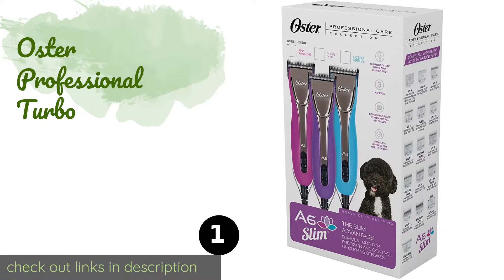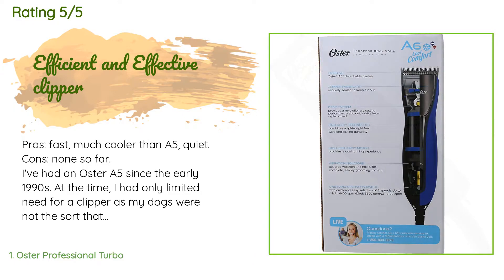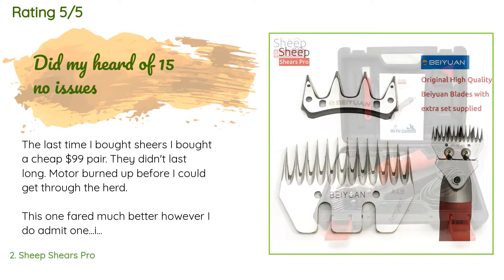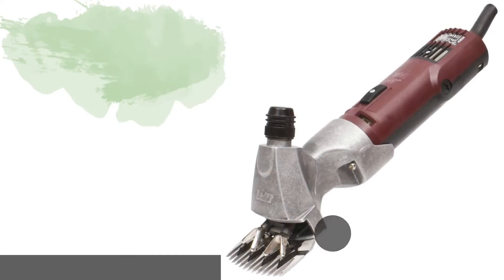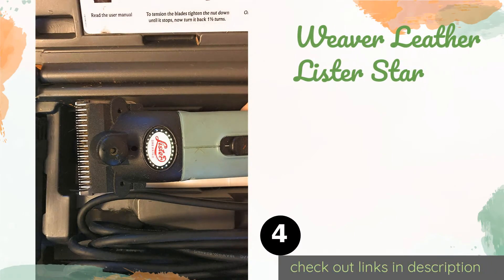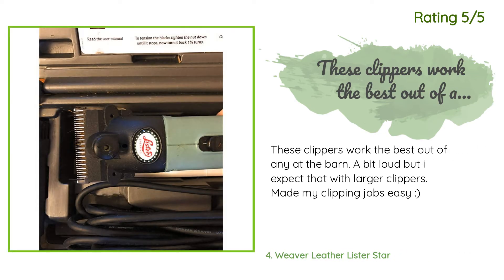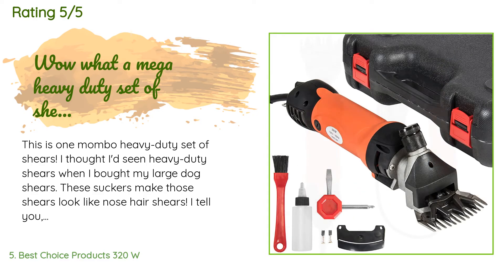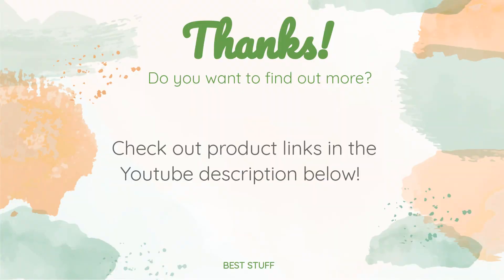🌵6 Best Sheep Clippers 2020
1 - Oster Professional Turbo:
✅ Amazon US
🌏 Amazon International

2 - Sheep Shears Pro:
✅ Amazon US
🌏 Amazon International

3 - Lister Laser Machine Ii:
✅ Amazon US
🌏 Amazon International

4 - Weaver Leather Lister Star:
✅ Amazon US
🌏 Amazon International

5 - Best Choice Products 320 W:
✅ Amazon US
🌏 Amazon International

6 - Oster Animal Shearmaster:
✅ Amazon US
🌏 Amazon International